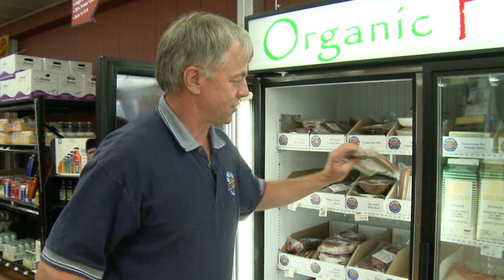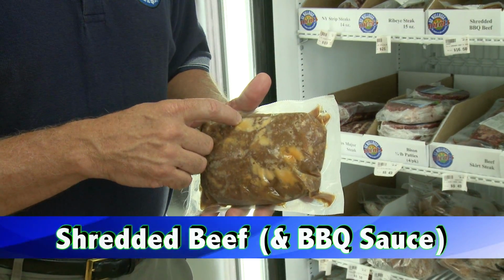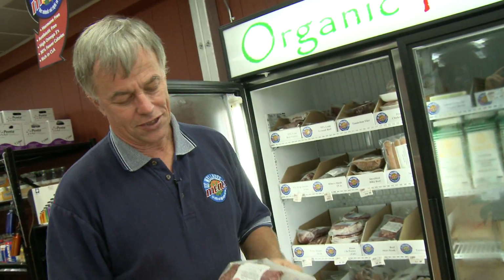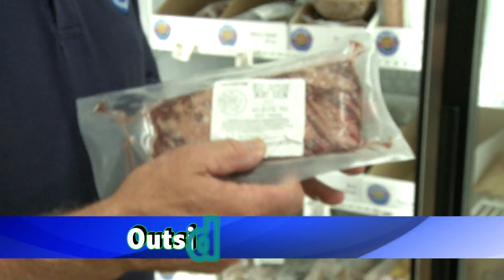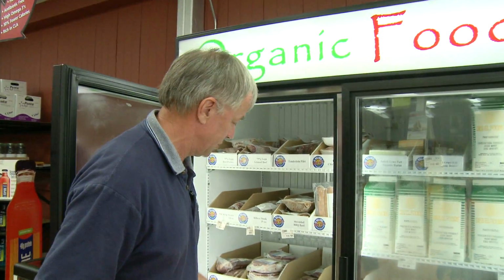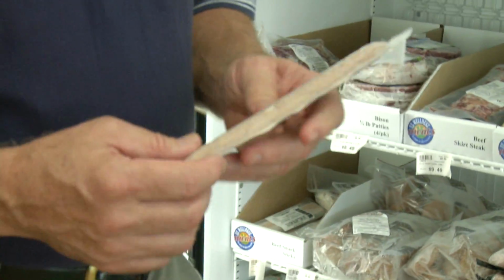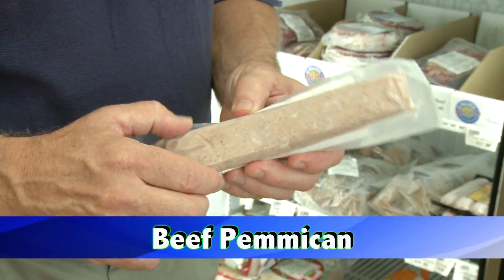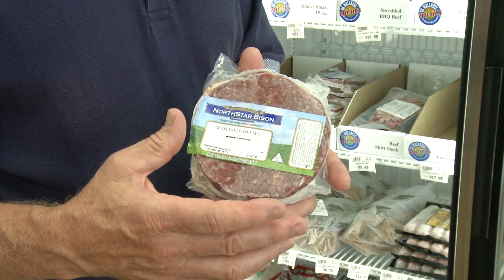U.S. Wellness Meats: Shopping for Grass-fed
Meet Robert Daly, a U.S. Wellness Meats retailer and learn about some of the different cuts of meat that are available with John Wood as your guide.